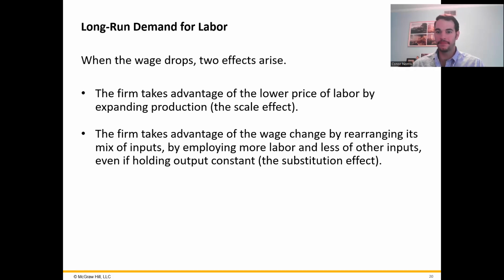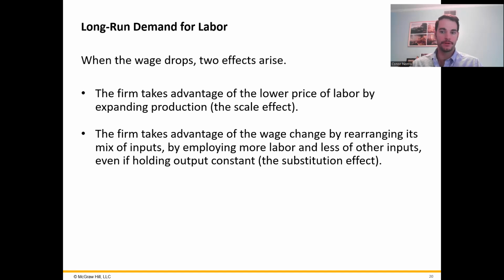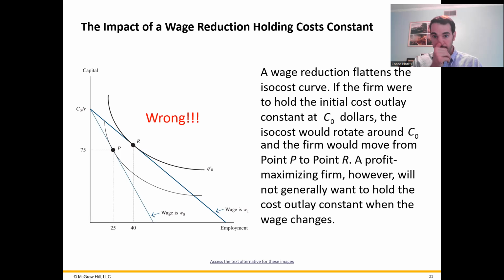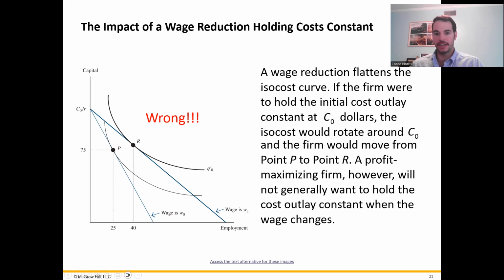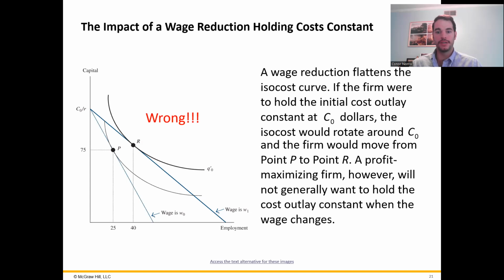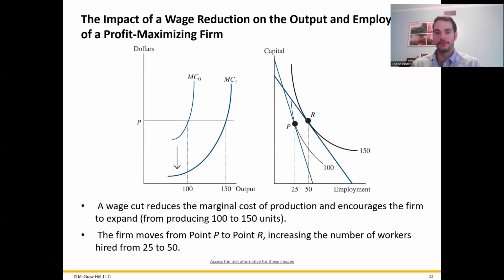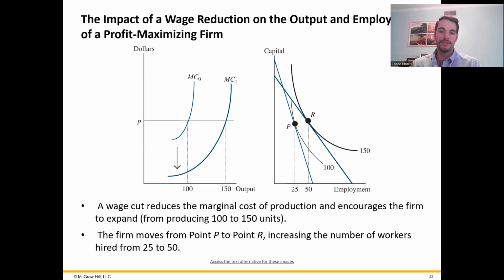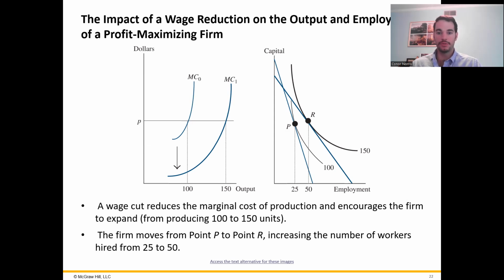Econ 571 Ch 3: Long-Run Demand Curve for Labor